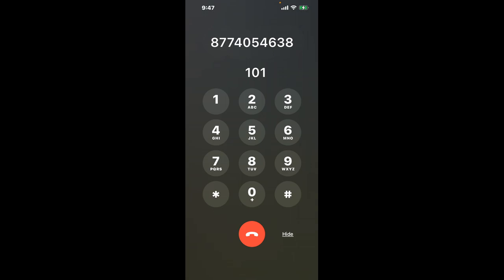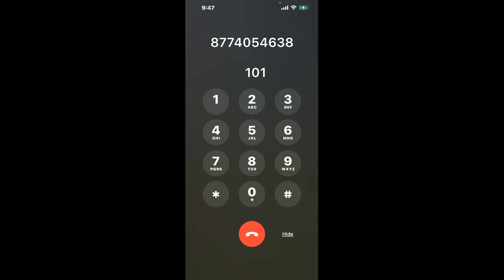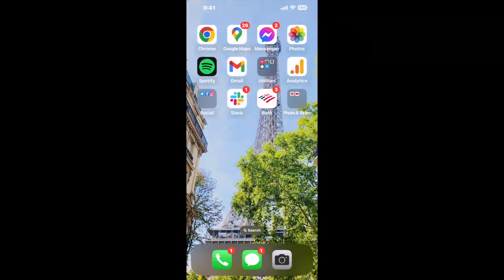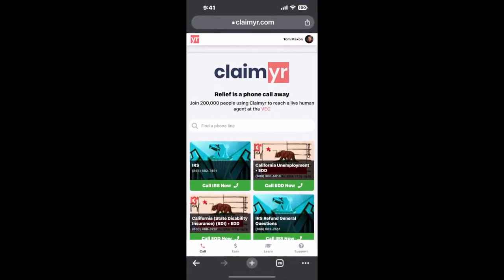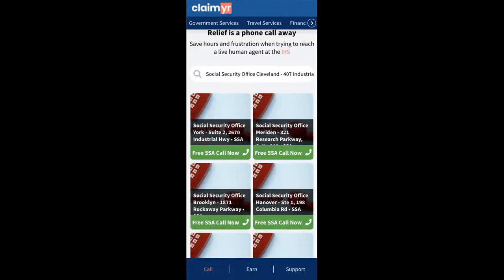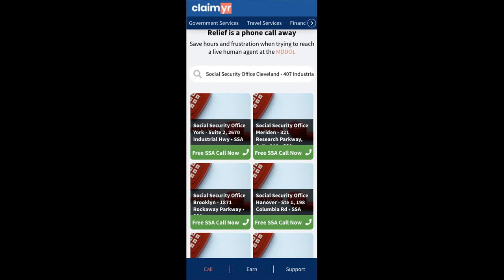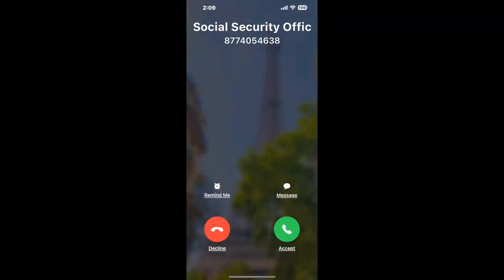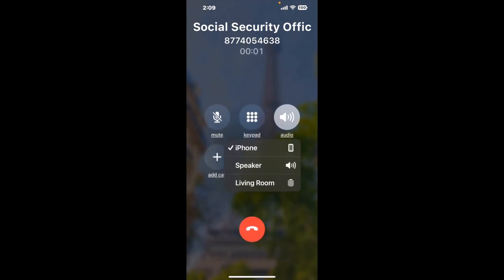Social Security Office Cleveland - 407 Industrial Parkway Phone Number - How To Reach A Live Person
Social Security Office Cleveland - 407 Industrial Parkway Phone Number Update - how to call Social Security Office Cleveland - 407 Industrial Parkway and get a live human agent on the phone.

    How can I speak to a live person at Social Security Office Cleveland - 407 Industrial Parkway?

    There are two methods to reach a live person:

    - 1.) by calling manually over and over again, get on a long hold, and then hope the call doesn't drop -- and I'll show you how to do that,
- 2.) use a calling tool that dials for you, stays on hold, and forwards a call to your phone number when an agent is on the line. (RECOMMENDED)

    - **Step 2**: select/search for "Social Security Office Cleveland - 407 Industrial Parkway "
    - **Step 4**: kick back, relax, and wait for your phone to ring with a Social Security Office Cleveland - 407 Industrial Parkway agent on the line!

    What is the best time to call Social Security Office Cleveland - 407 Industrial Parkway ?

    The best time to call Social Security Office Cleveland - 407 Industrial Parkway  is Wednesday and Thursday afternoons. ⚠️**WARNING**⚠️: please beware that you often need to dedicate an entire day to dialing over and over **just to get on hold**. Also, Social Security Office Cleveland - 407 Industrial Parkway is notorious for *dropping calls even when you finally do get on hold*! So if you decide to start calling mid-week, due to excessive call volume, you may not be able to reach an agent until the following week or longer.

If you don't consider calling Social Security Office Cleveland - 407 Industrial Parkway a full-time profession, consider using a calling tool such as Claimyr to guarantee a callback with an agent on the line with zero hold time.